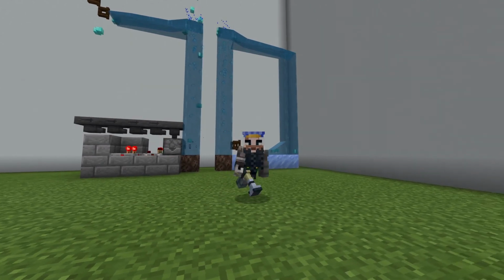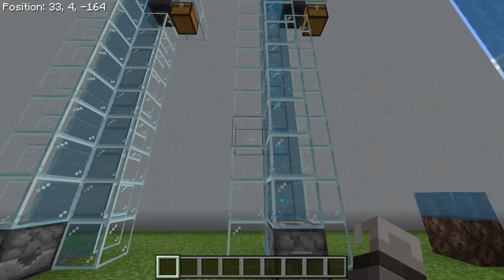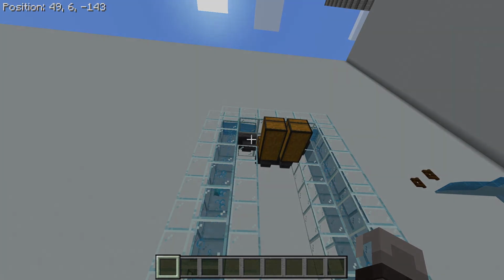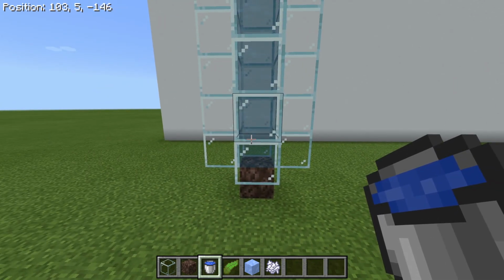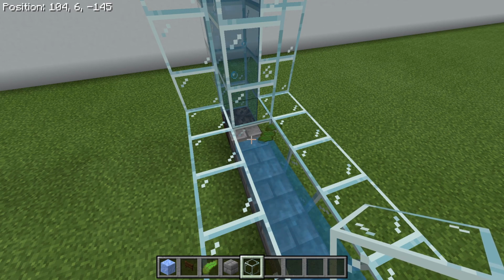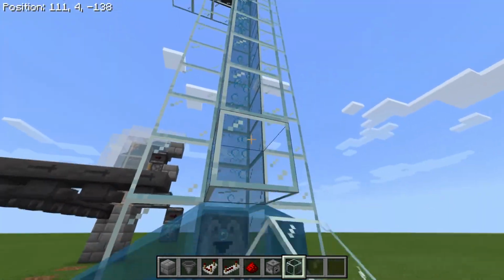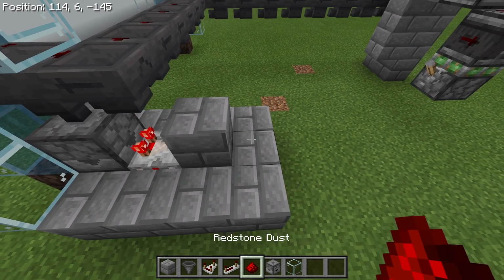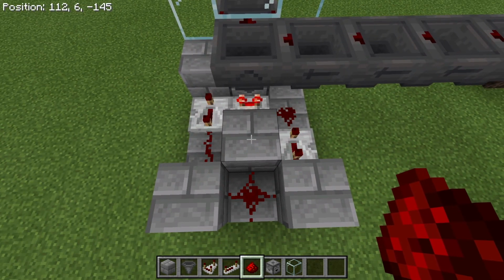Item bubble elevator Tutorial - 1.20+ Minecraft Bedrock & Java edition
I show how to build two item bubble elevators in this Minecraft Bedrock & Java Edition (1.20+) tutorial. I also explain the basics what makes the bubble elevator bubble and show the two ways you can create the item bubble elevator.

□ These bubble elevators will work for all platforms (MCPE, Xbox, PlayStation, Switch and PC) and it will work on both Bedrock edition and Java edition.

□ Chapters:
00:00 Intro
00:28 How the item bubble elevator works
02:40 Building the bubble elevator basics
04:13 Building the item entry points
08:08 Outro

□ Used music:
Outro
Song: Premiere - QuickTime